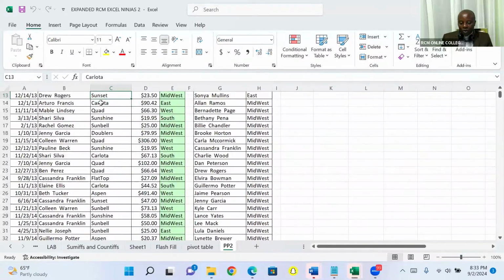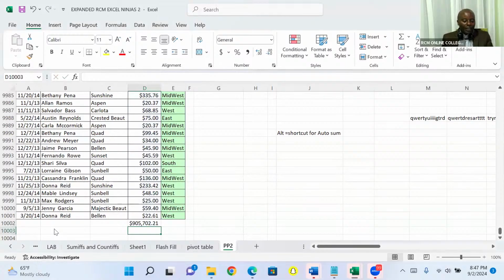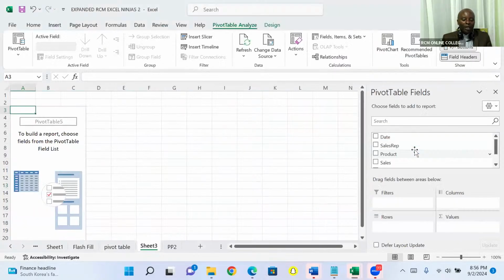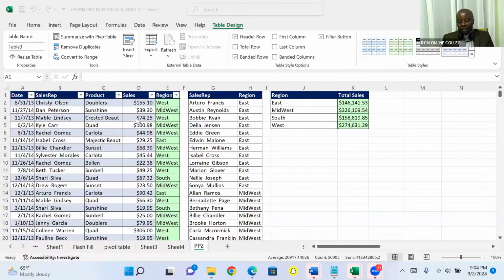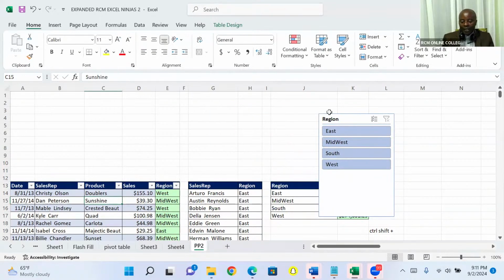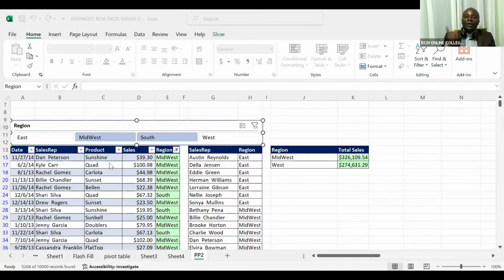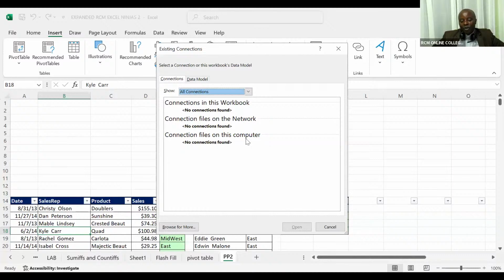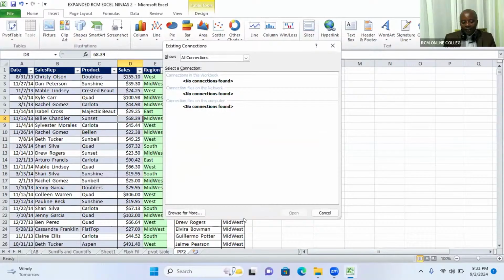Advanced Excel-CPA KENYA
Join us today and take the next big step in your accounting journey!
𝑳𝒐𝒄𝒂𝒕𝒊𝒐𝒏: 𝑪𝒐𝒎𝒎𝒐𝒏𝒘𝒆𝒂𝒍𝒕𝒉 𝑯𝒐𝒖𝒔𝒆, 5𝒕𝒉 𝑭𝒍𝒐𝒐𝒓
  𝐂𝐨𝐮𝐫𝐬𝐞𝐬: 𝐂𝐏𝐀 | 𝐀𝐓𝐃 | 𝐂𝐈𝐅𝐀 | 𝐁𝐃𝐀 | 𝐂𝐅𝐅𝐄 | 𝐂𝐀𝐌𝐒